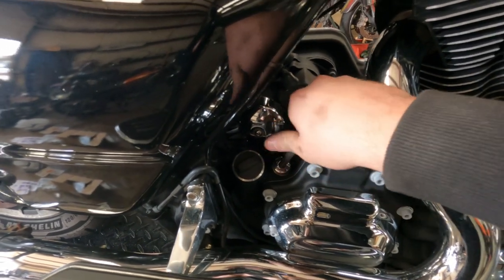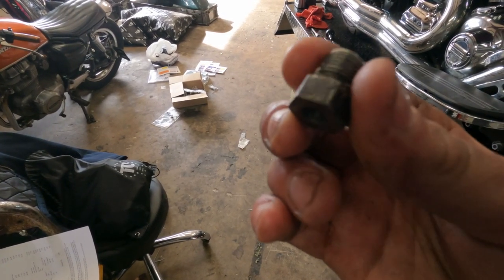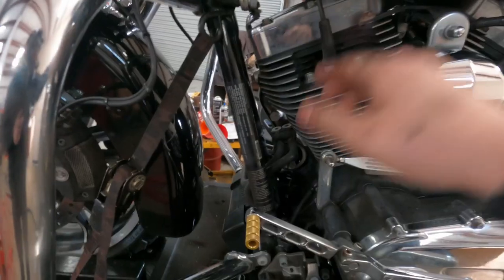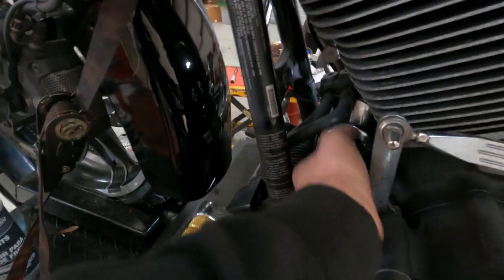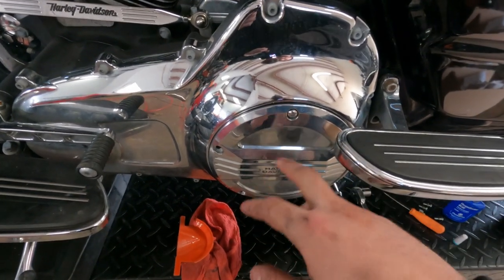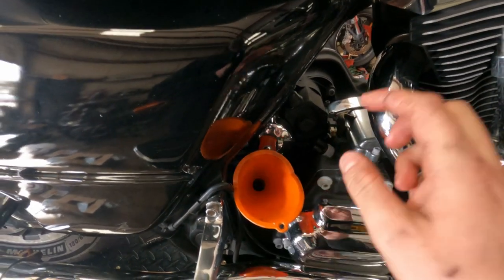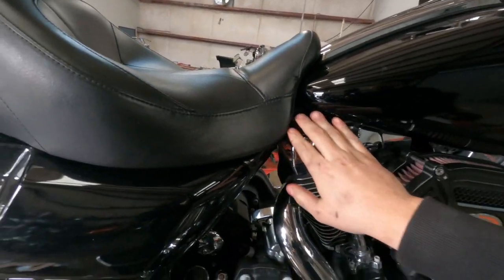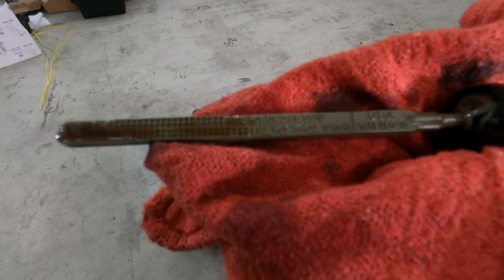How to Service Your Harley!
In this video, I explain how to change the oil in your street glide, road glide, and road king.